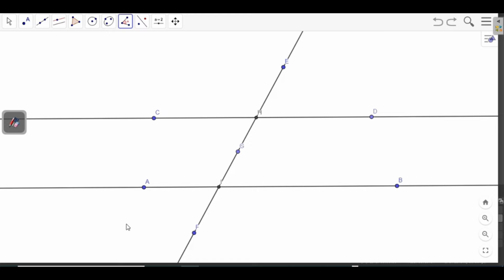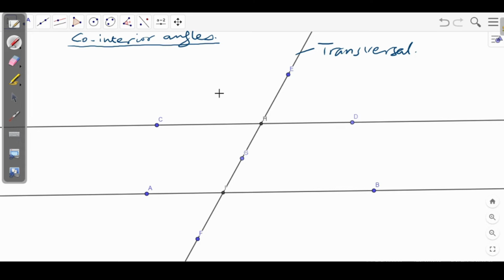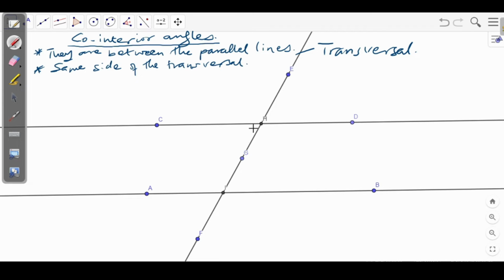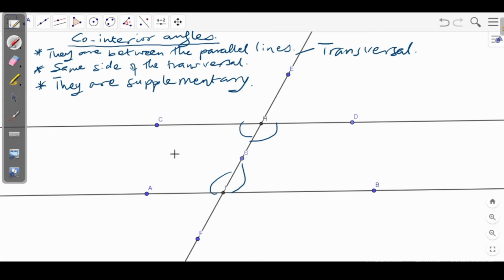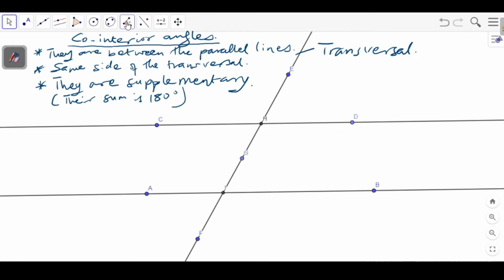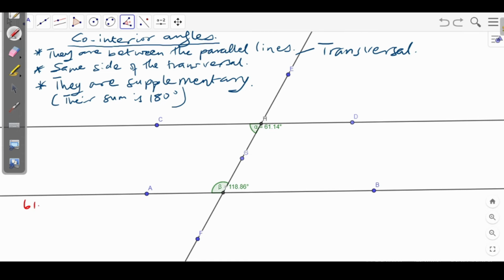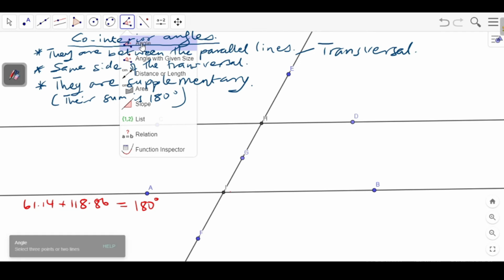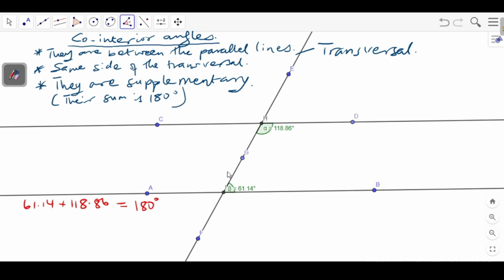Using GeoGebra to Identify Co-interior Angles